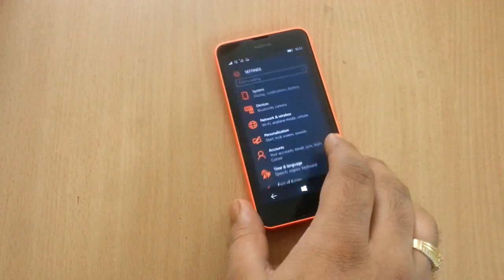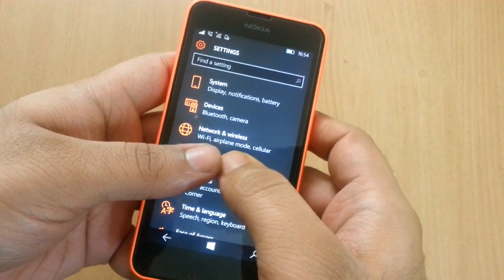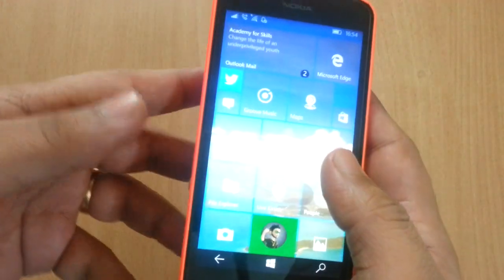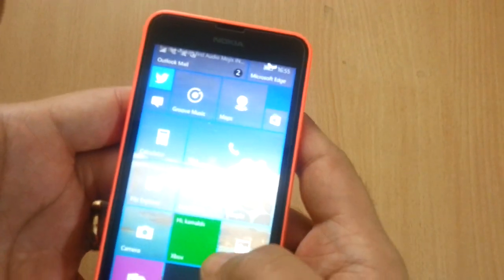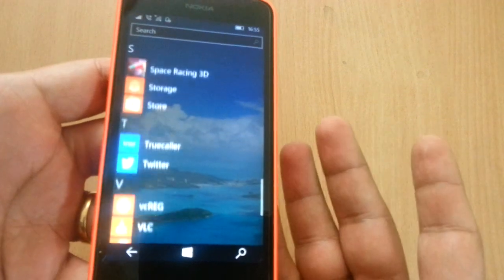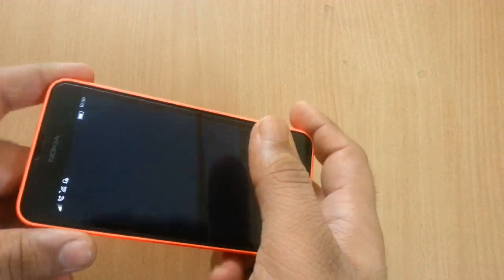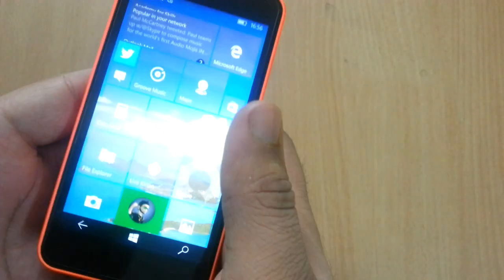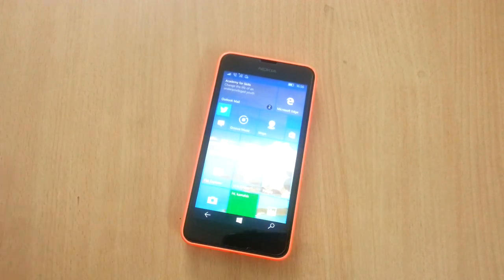Windows 10 Mobile 10586.107 Change log: perfect for everyday use!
About the new 'ring' - The Release Preview ring will focus on Insiders that want to stay on the Current Branch (currently builds based off of 10586), but continue to receive early access to updates, application updates, and driver updates.